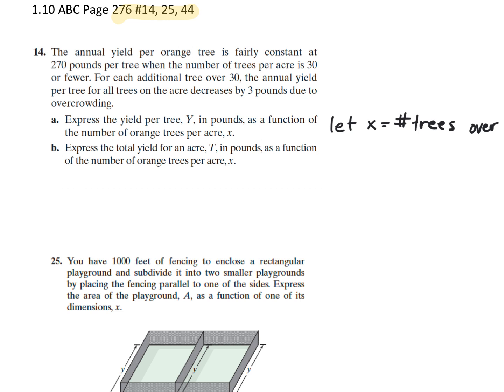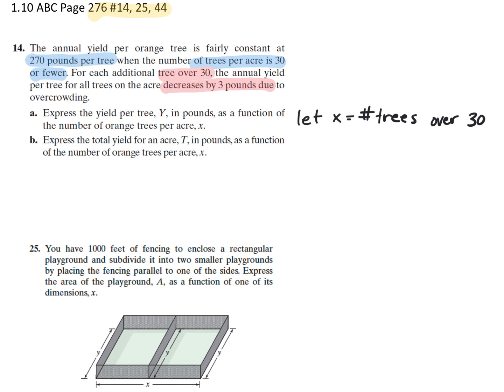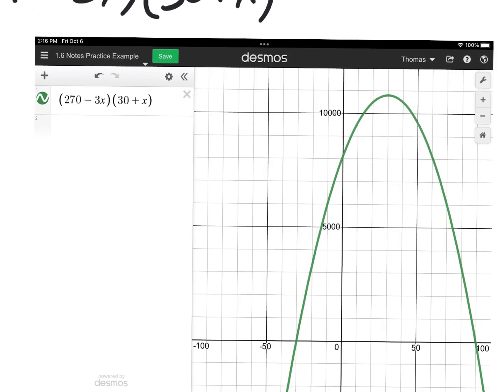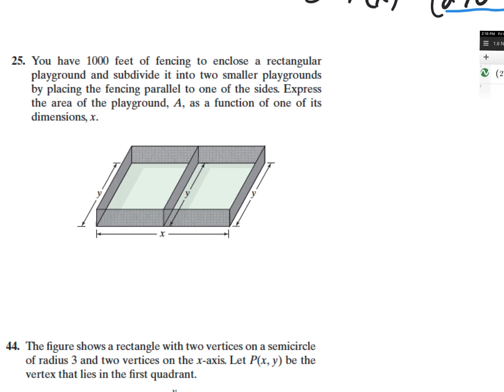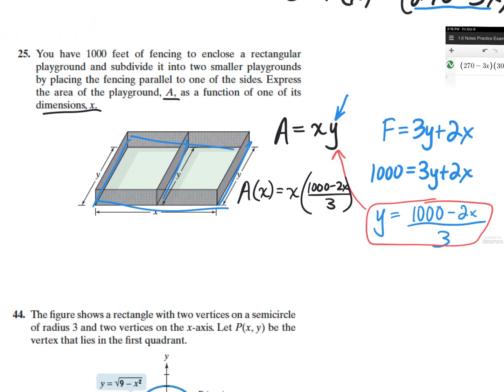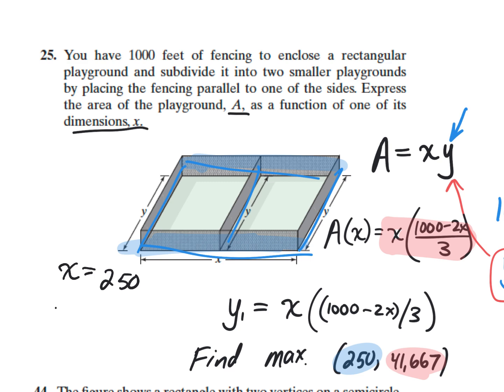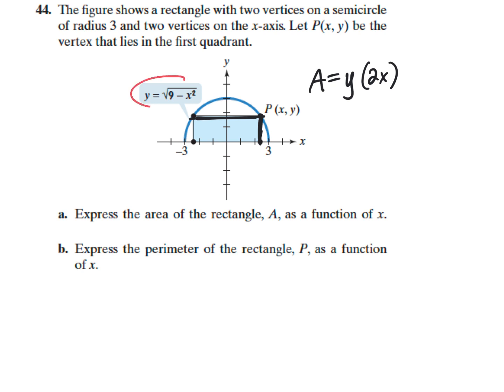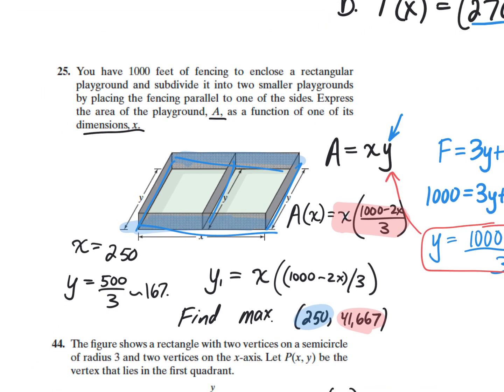Word Problems ABC.mp4